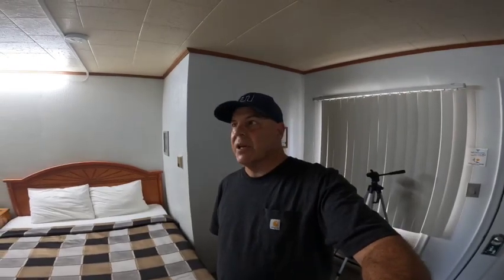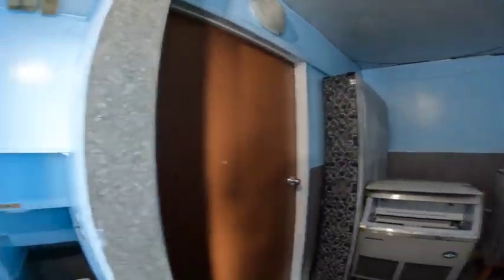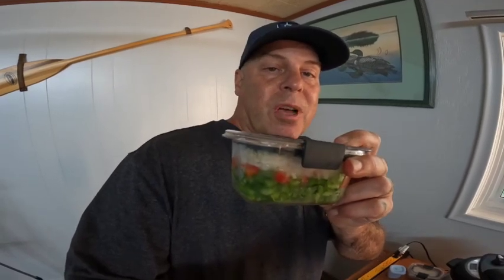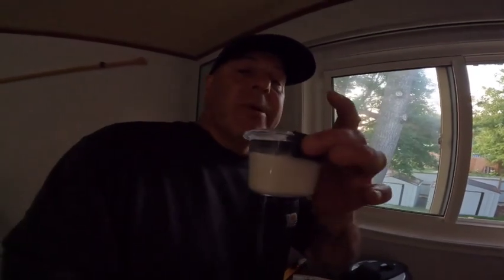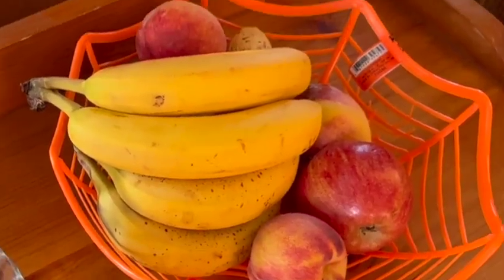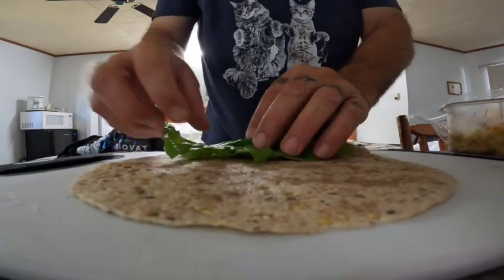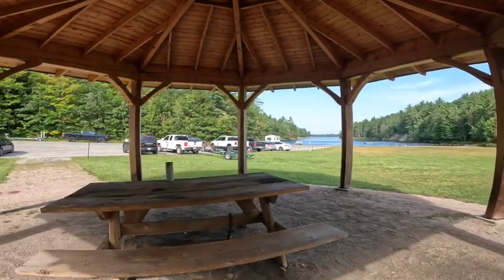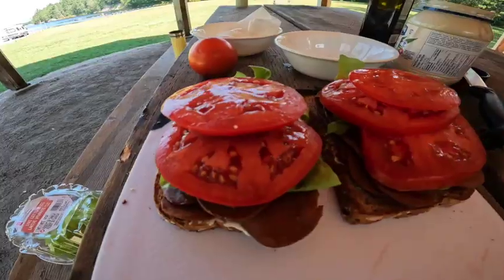Parry Sound Budget Motel and Park Cooking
Hi Everyone! Our apologies for not being able to camp in this video, but I think this will be a rewarding experience. I will show you how to make a low-budget weekend work quite well.

        We purchased a golf package for the Ridge at Manitou Golf Club in the winter, and we needed to use it up before September 30th, or we would forfeit the cost. So, we decided to try one of Parry Sound's budget motels and make it a vacation. And to our surprise, the Town and Country Motel was quite lovely. The rooms were clean and functional, and I could cook comfortably. A couple of partying groups stayed at the premises, but they did not cause a problem other than a lot of empties and cigarette butts outside their room. Our meal (TEX MEX LENTILS AND RICE ) was so good we made it a staple for our home-cooked meal rotation. We also showcased our method of cooking meals in parks and once again choosing plant-based options, but we really enjoyed using fresh home-grown Ontario tomatoes.

     We hope you enjoyed our last camping video this year, but you never know? I immensely enjoy cooking in motels. Who knows?

Steve,

Here are some of my product links so you can get the great tastes and pleasures out of life that I do:

The Recipe for Rice and Lentils Tex Mex Chilli is;

1/2 cup rice
1/2 cup brown lentils
2 cups veggie broth or water
1/2 cup red pepper
1/2 cup green pepper
1/2 cup onions
3 cloves garlic chopped
16 oz Muir Glen Fire Roasted Tomatoes or the equivalent of other
2 tsp chilli powder
1/2  tsp smoked paprika
1/2 tsp garlic powder
1/ 2 tsp onion powder
1 tsp salt
1 tsp pepper
1/4 tsp scotch pepper powder or any other hot pepper
1/4 cup Earth Island Sour Cream
1/4 Dayia Shredded Mexican Cheese
Cilantro and Jalapeños are optional

Combine and mix well in an Instant Pot or any other type of pressure cooker. Set for 12 minutes of pressure cooking and 10 minutes of natural release. Then, release the pressure and let it stand for 10 minutes.
Use it with Nachos, put it in a wrap, or eat it out of a bowl with your favourite plant-based cheese and sour cream. Add some Jalapeños or Cilantro for extra flair!

00:00  0052  Intro
00:52  04:07 Settling into Motel
04:07  06:31 Wabuno Beach
06:31  12:54 Tex Mex Lentils and Rice at the Motel
12:54  20:28 Good Morning, Breakfast, and Departure
20:28  27:04 Nine Mile Lake Smart Bacon and The Ridge and Manitou